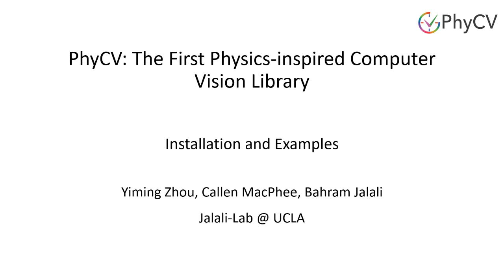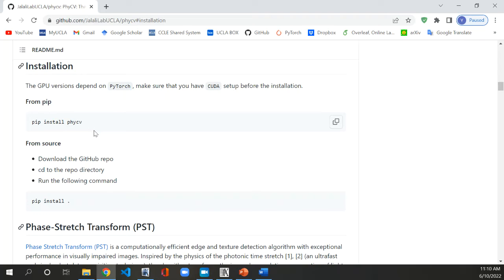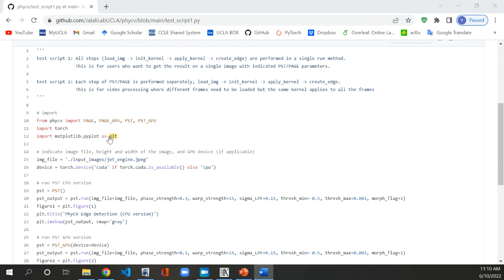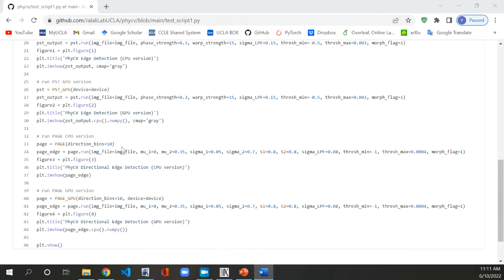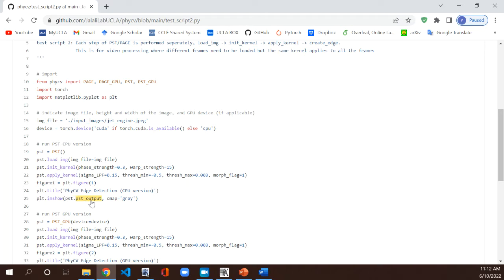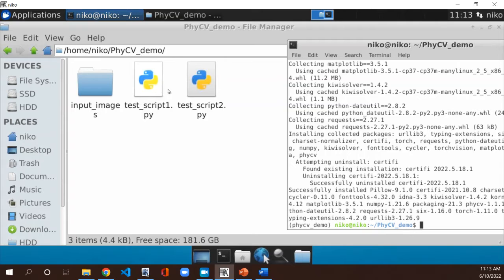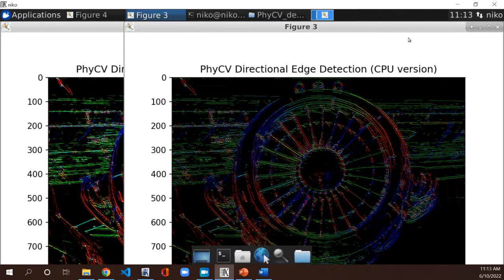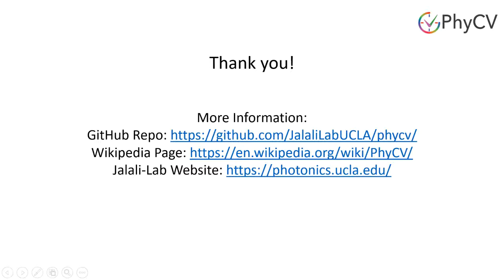PhyCV: Installation and Examples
This is a demo of how to install and use PhyCV: the first Physics-inspired Computer Vision library.